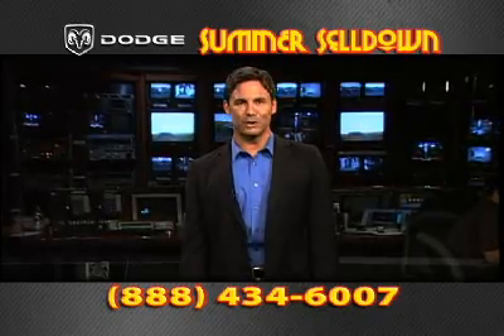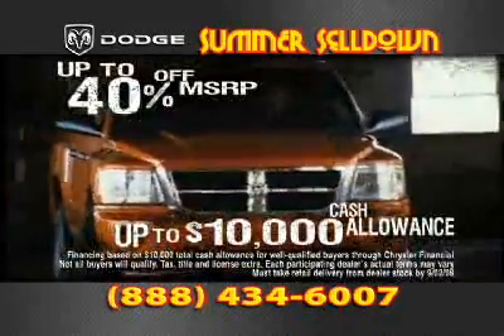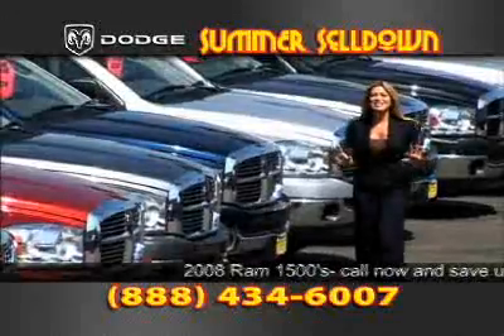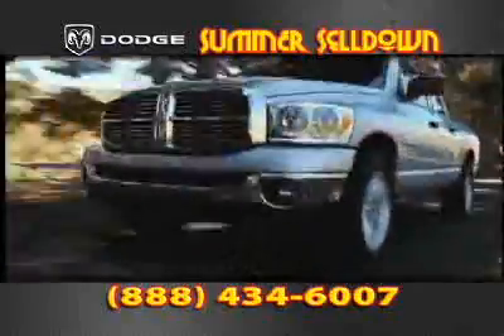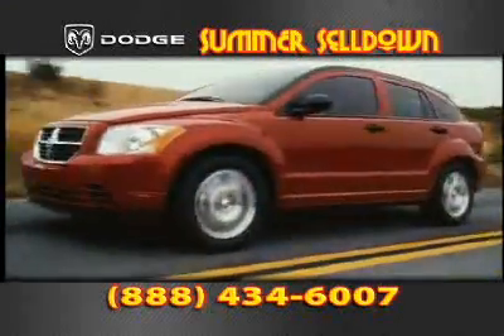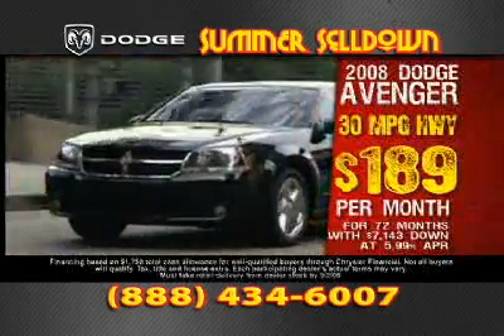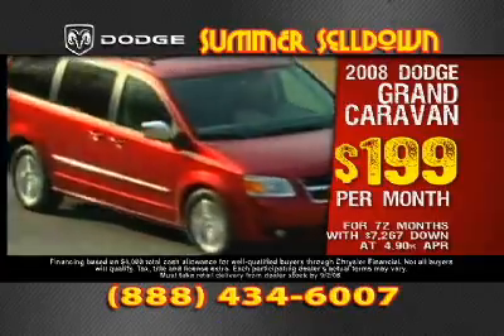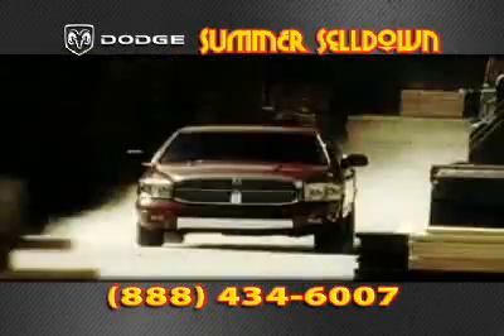Dodge National DRTV Campaign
2008 Dodge Ram and Dodge Car features and benefits